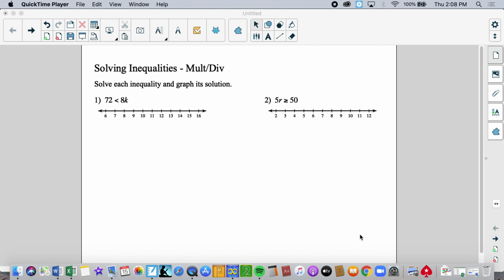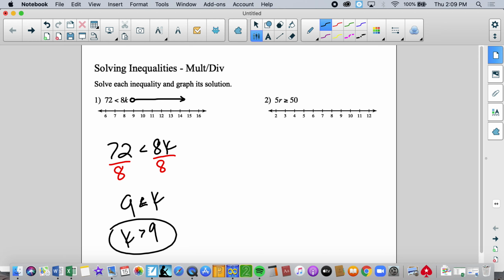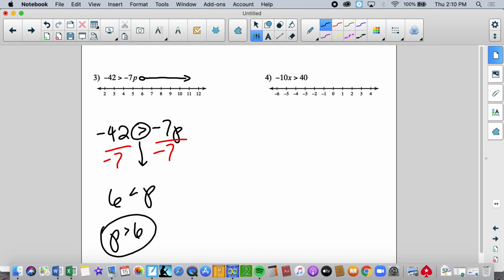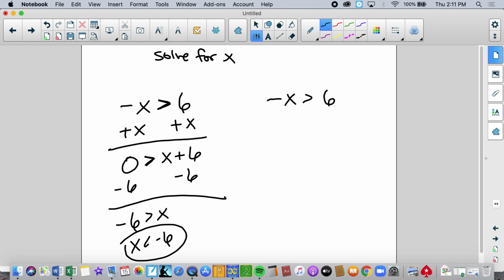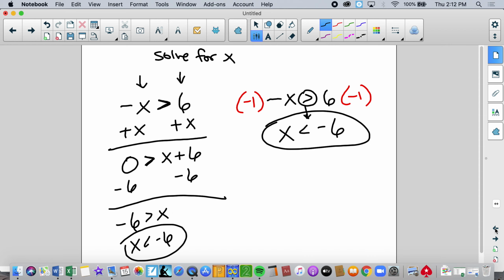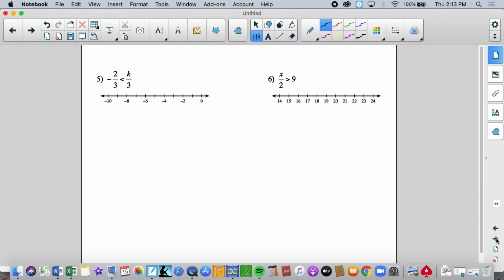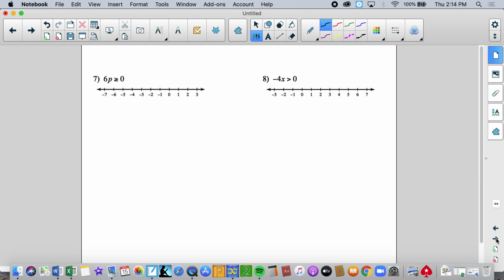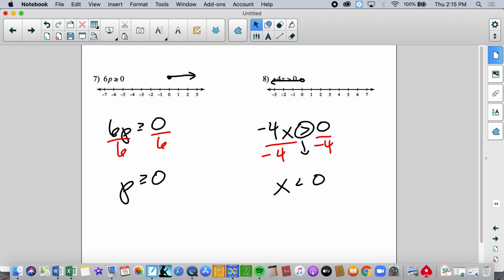Solving Inequalities Part 2 Video